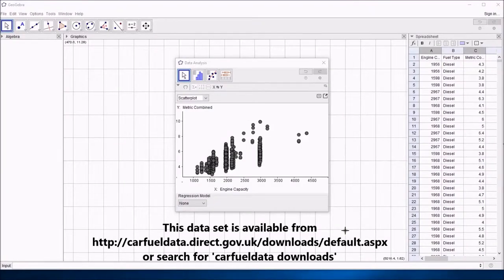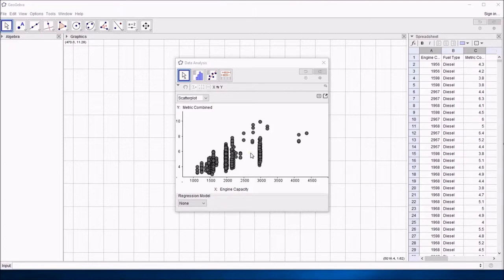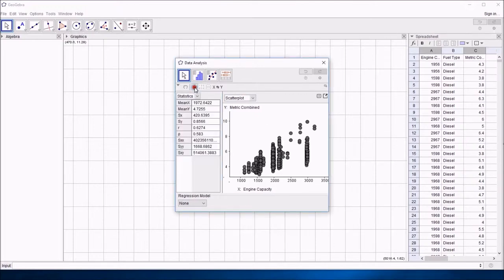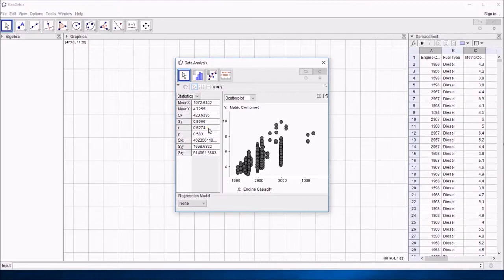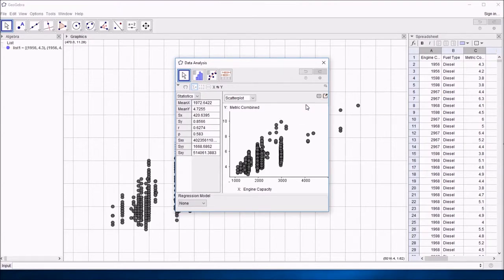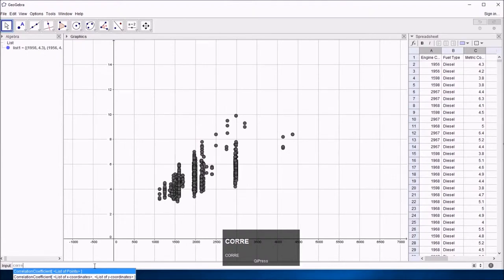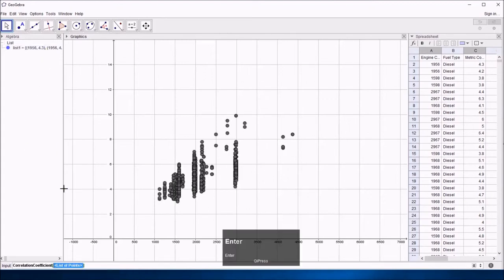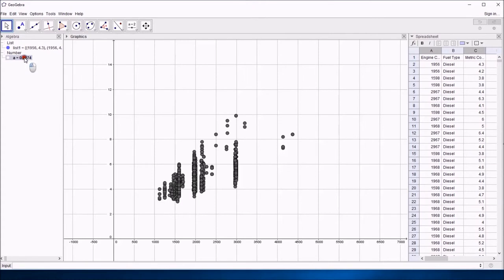4f Calculating a correlation coefficient in GeoGebra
Using the trend line from video 4d, this video looks at how to calculate the correlation coefficient when you have a scatter diagram in GeoGebra. GeoGebra version 5 for Windows desktop is used.

You can download the data set used in this video via this